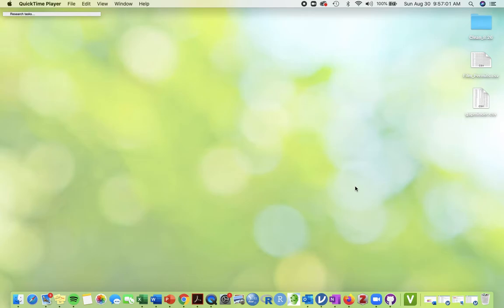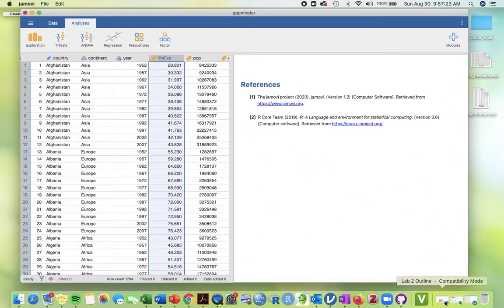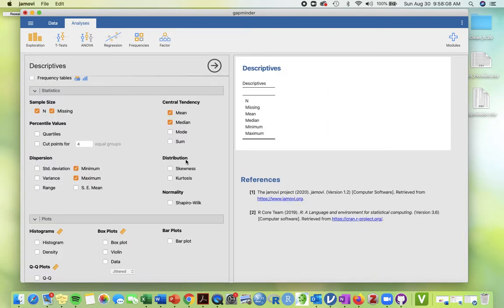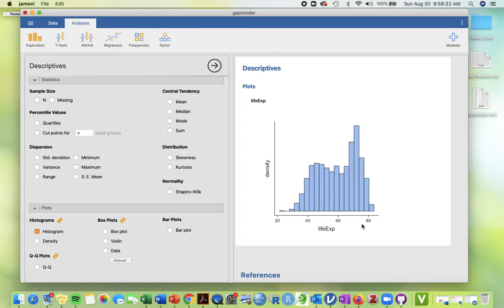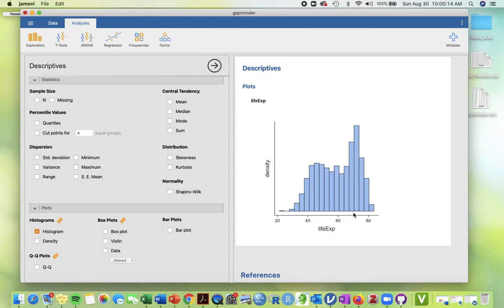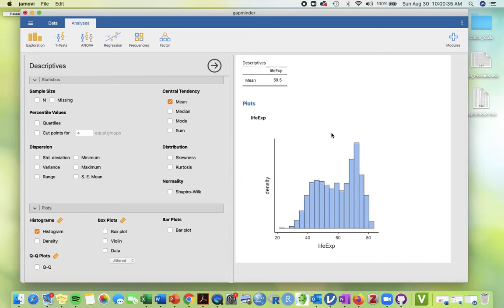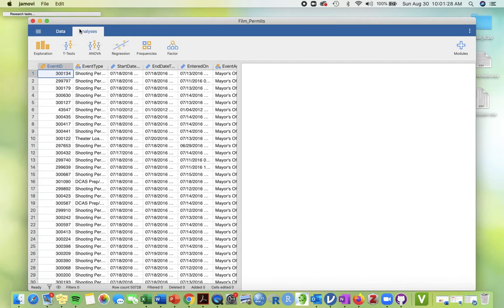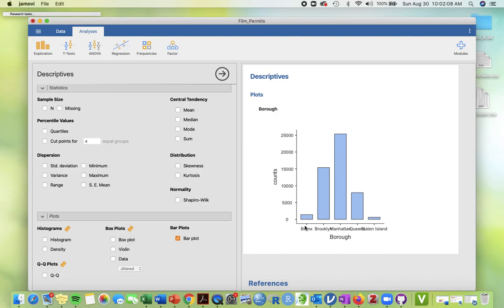Demo: Histogram and bar graph in JAMOVI